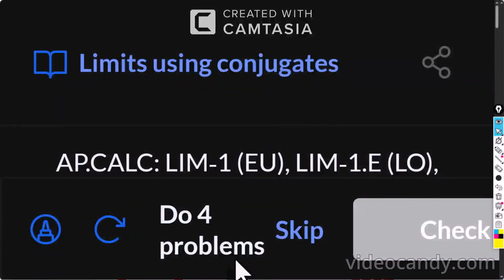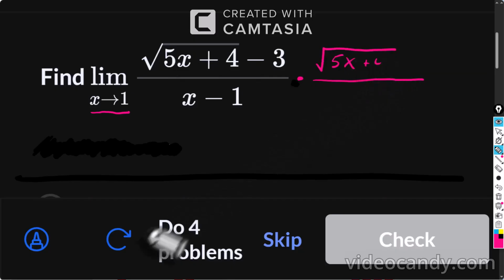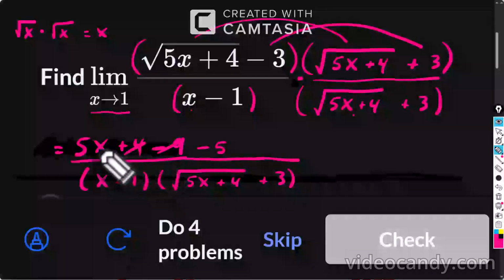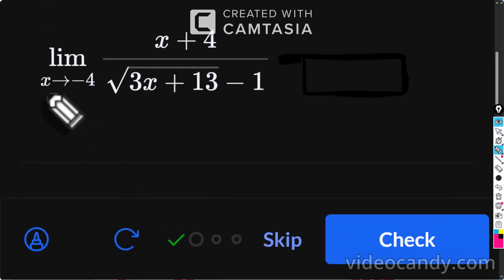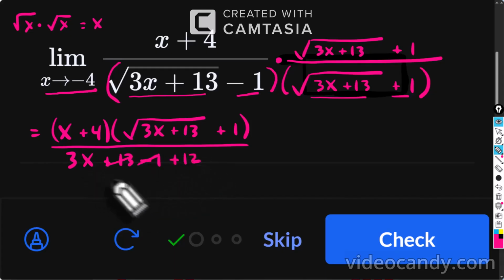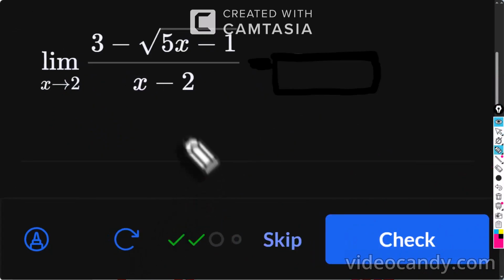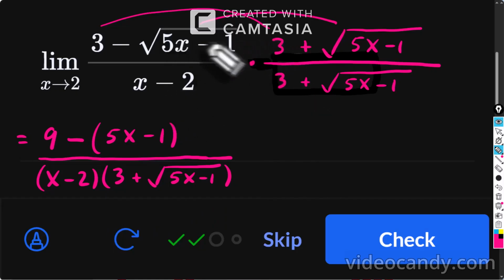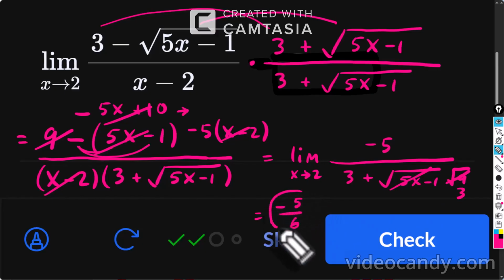Limits using conjugates : Khan Academy